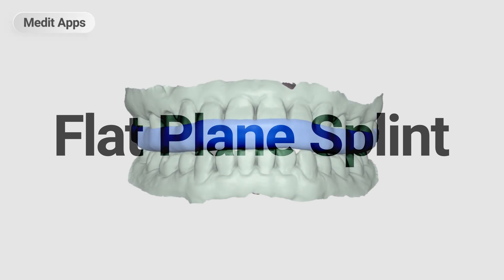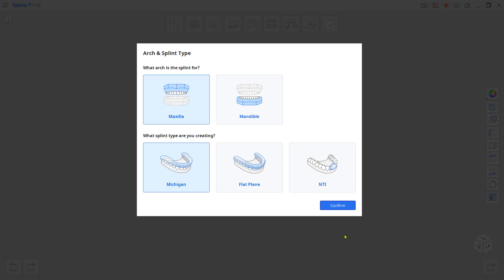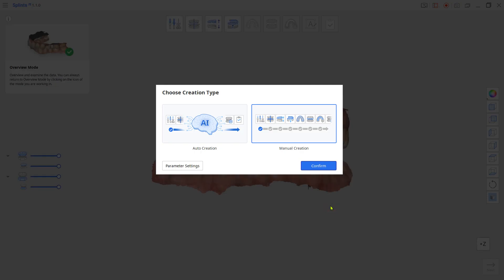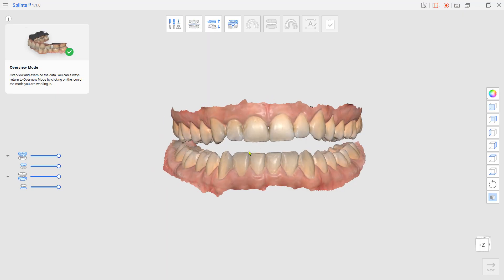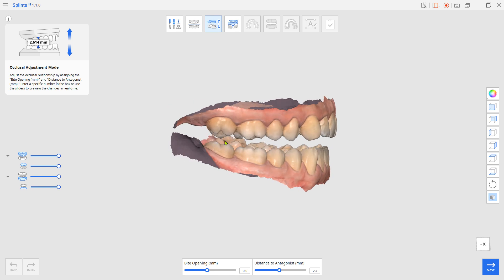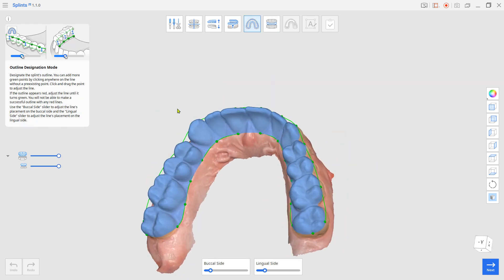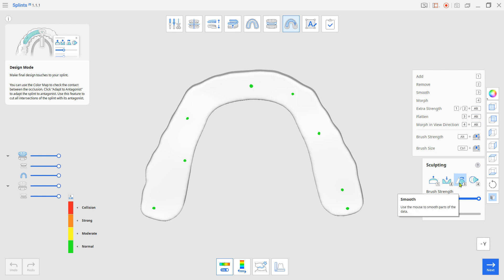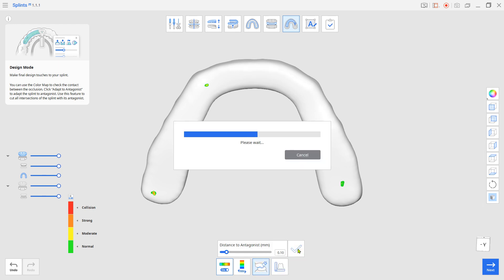【日本語字幕】Medit SplintsアプリでデザインするFlat Plane Splint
- 無料でご利用いただけるMeditのアプリ、Splintsを使った「フラット・プレーン・スプリント」のデザインの方法に関する動画です。